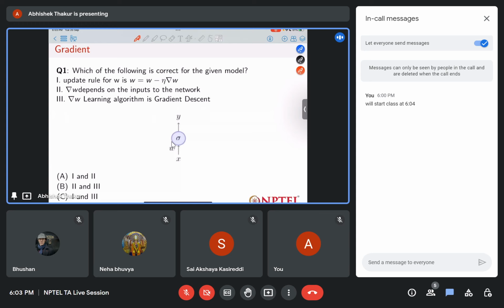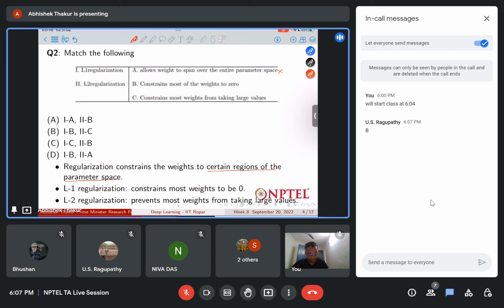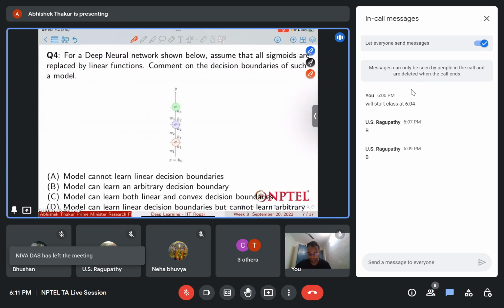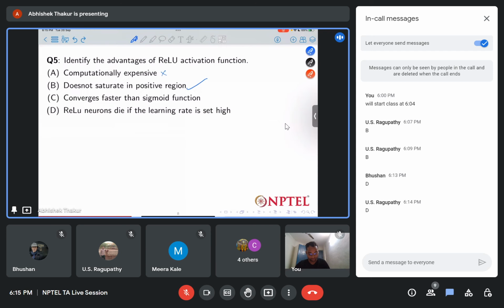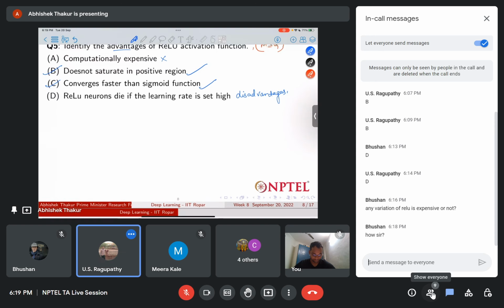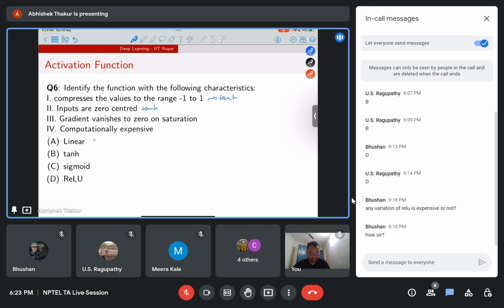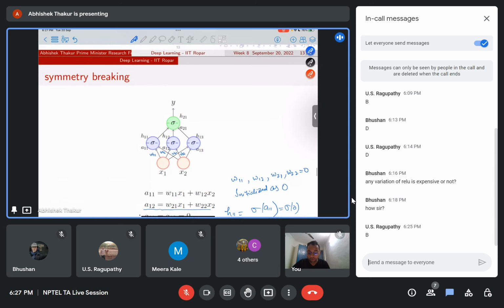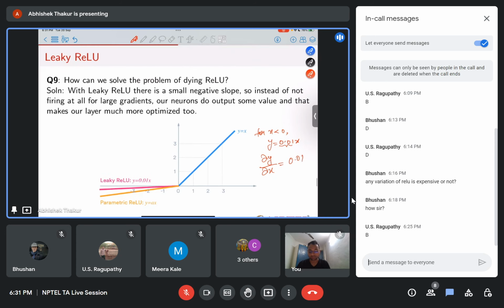Deep Learning - IIT Ropar Tutorial | Week - 8